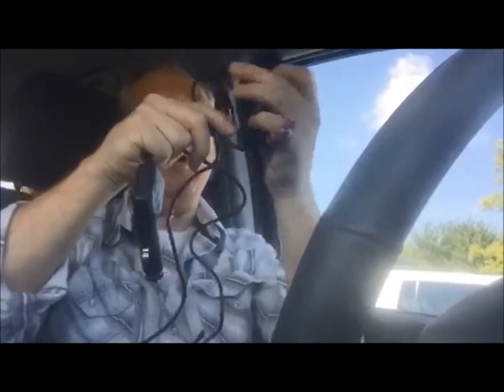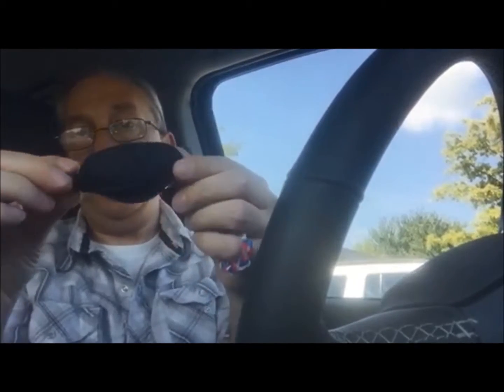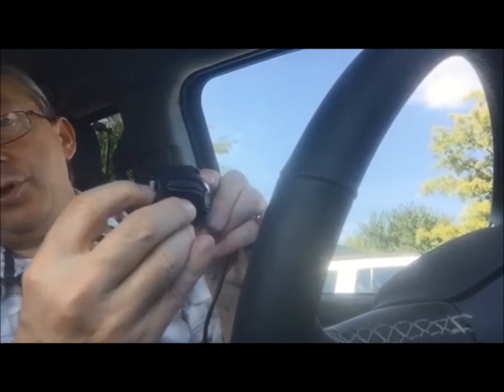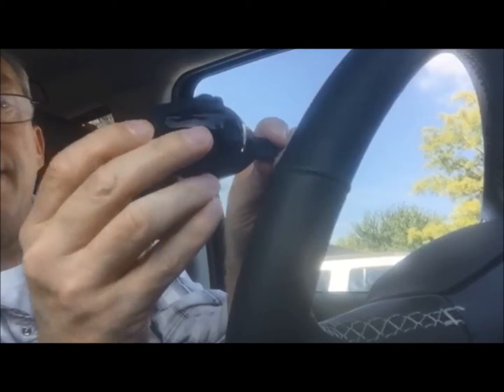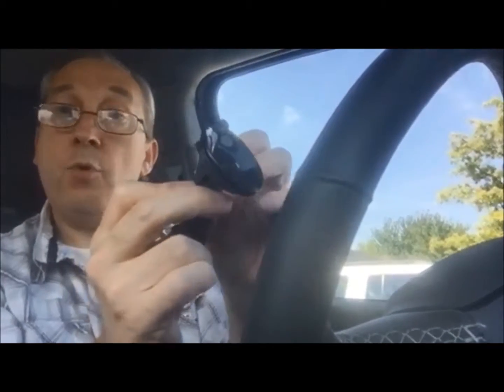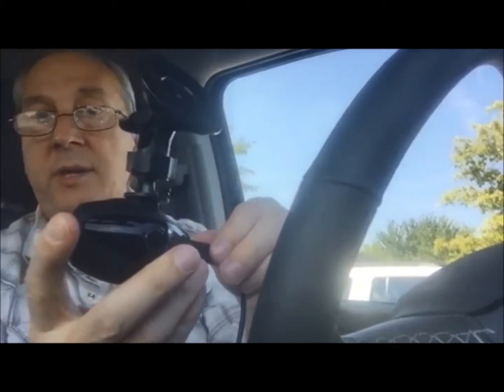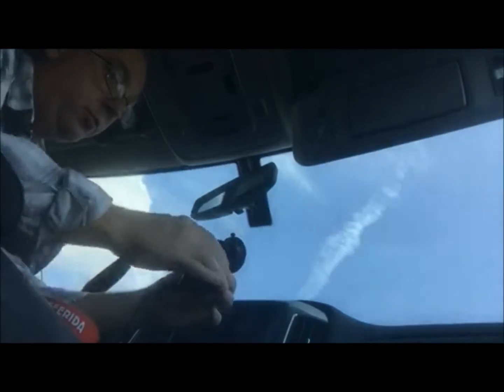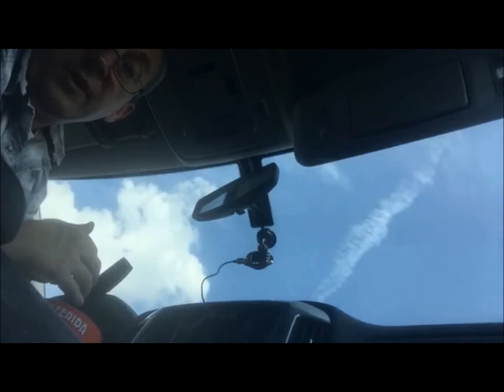DASH CAM INSTALL